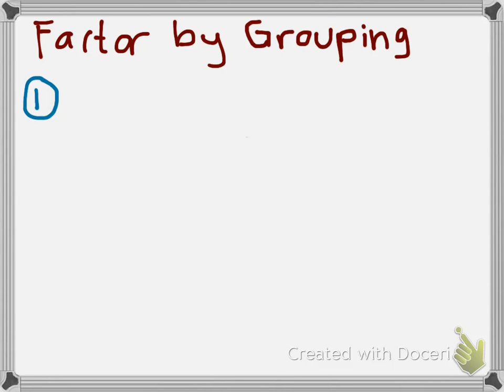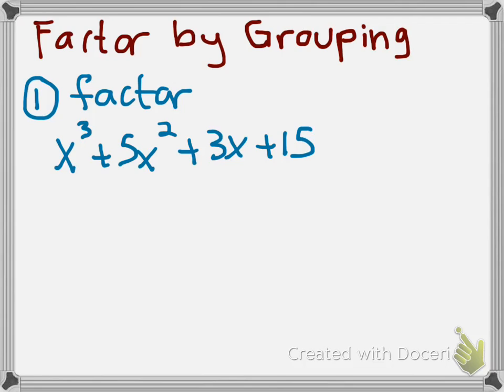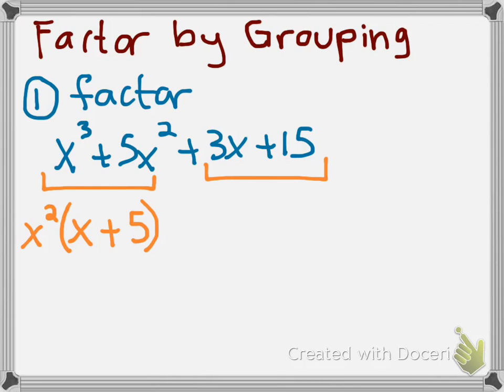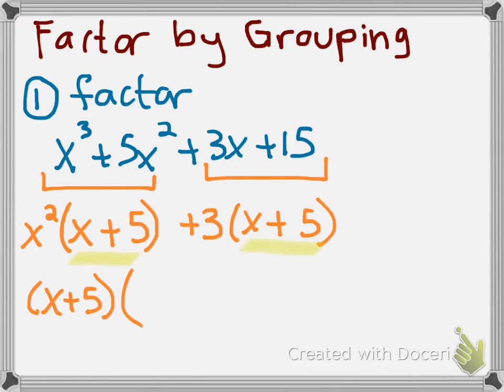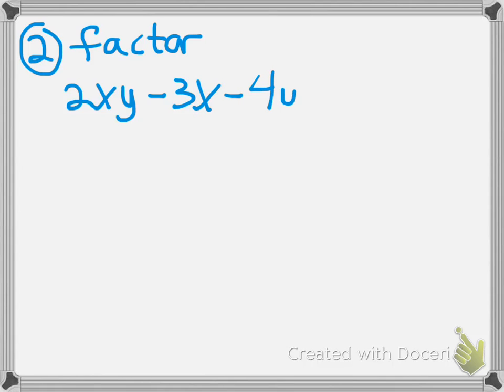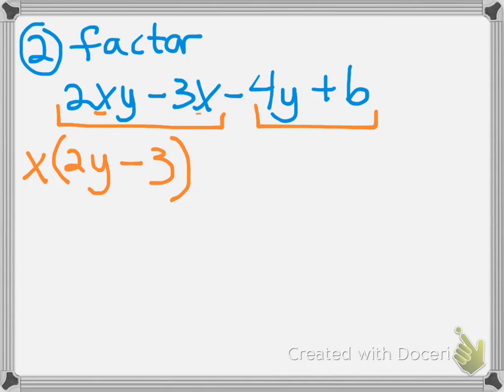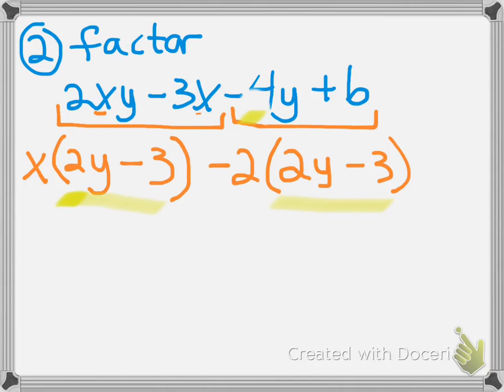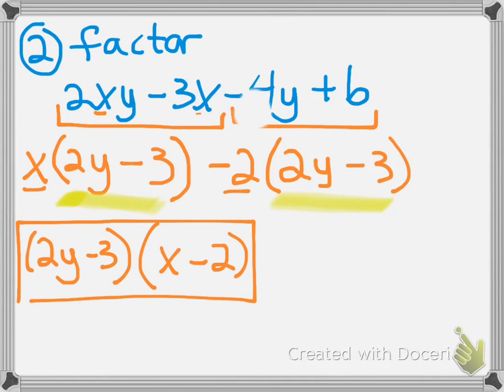Factor By Grouping (5.5)